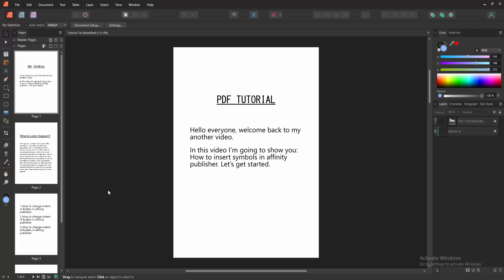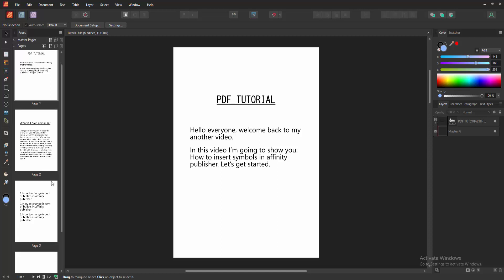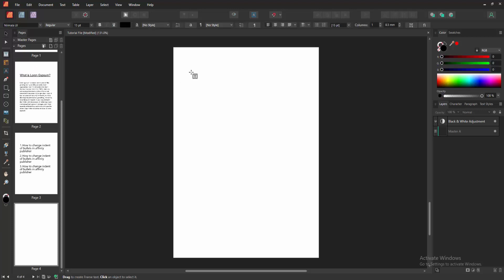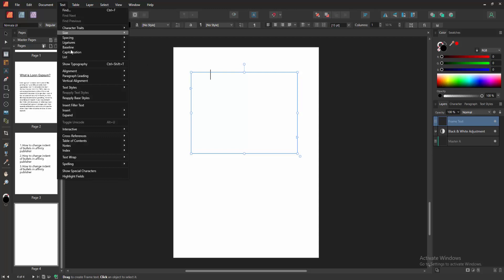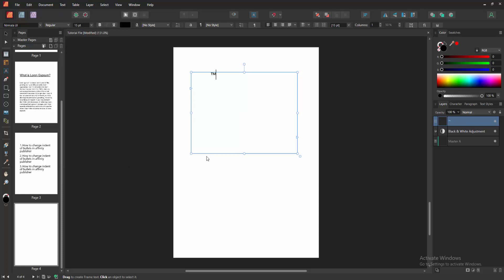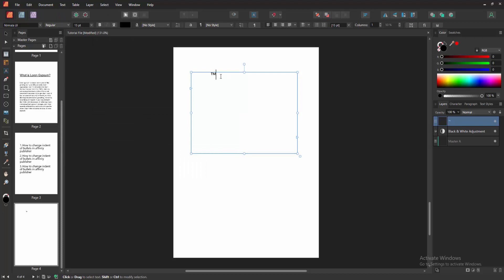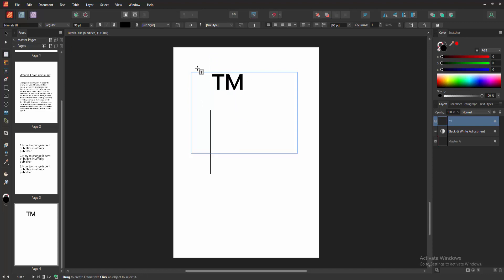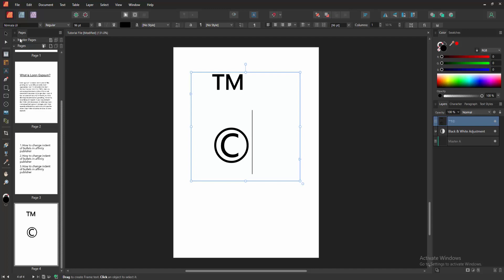How to insert symbols in affinity publisher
Assalamu Walaikum,
In this video I will show you, How to insert symbols in affinity publisher.  Let's get started.